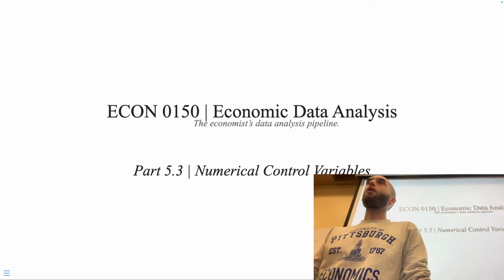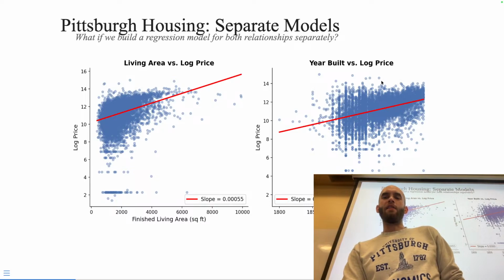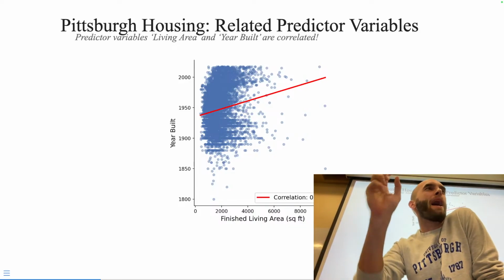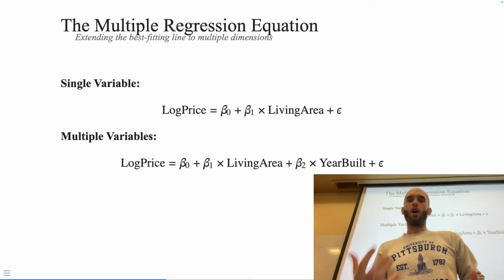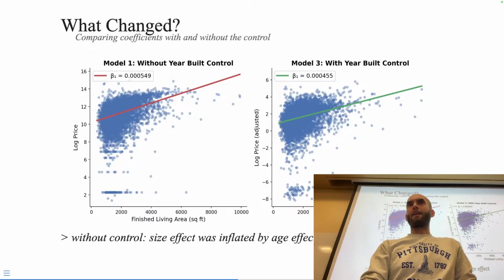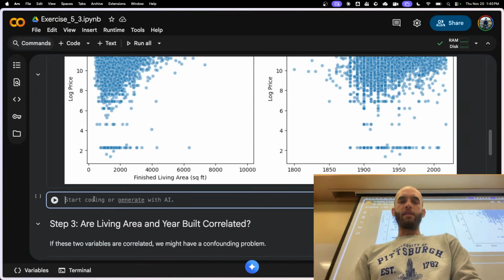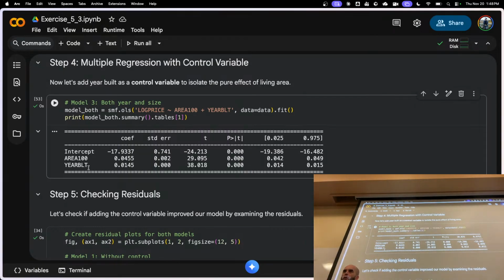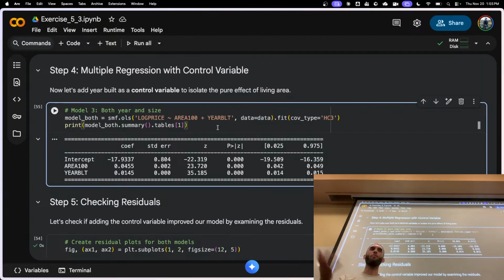ECON 0150 | Nov 20